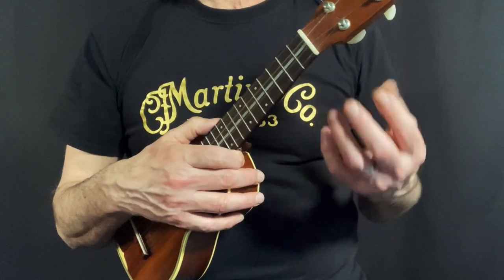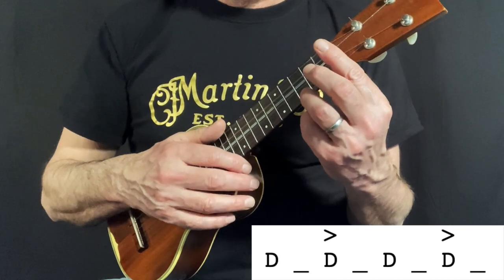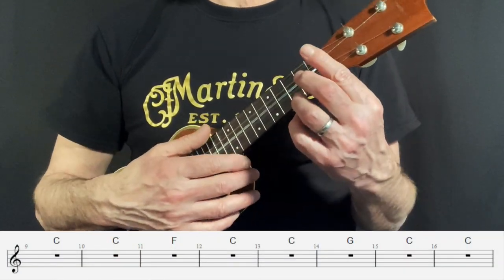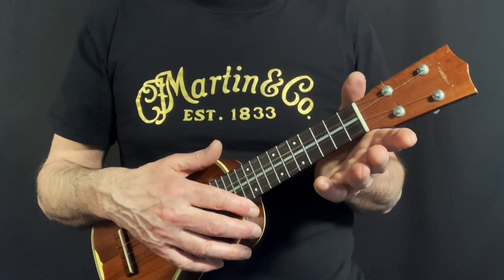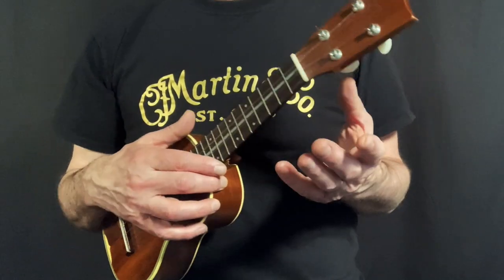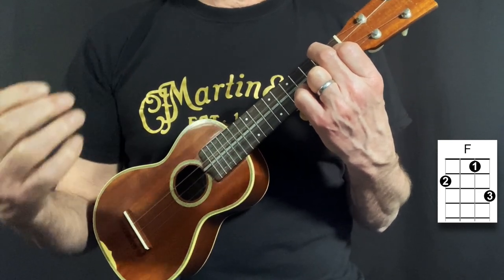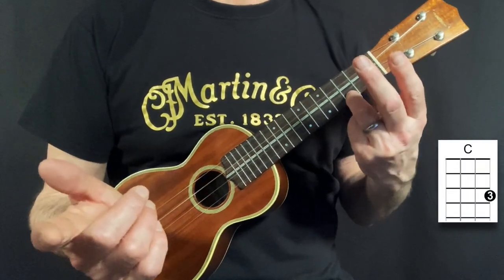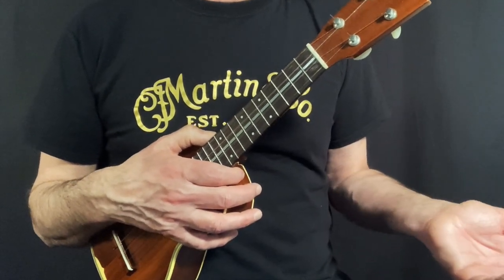The Leaving of Liverpool - Ukulele Tutorial - Beginner Friendly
A beginner-friendly ukulele tutorial for 'The Leaving of Liverpool' also known as 'Fare Thee Well, My Own True Love'

This arrangement is based on The Pogues recording of the song.

Please also say which song it was for, so I know what to send.

Here is some of the equipment I use to create my tutorial videos.

Sony Alpha ZV-E10 APS-C Mirrorless Camera
Sigma 16 mm F1.4 DC DN Lens
Camera: iPhone 14
AKG C3000 Studio Condenser Microphone
Focusrite Scarlett 2i2 4th Gen USB Audio Interface
Mic Arm Suspension Boom Stand
Macbook Air
Neewer 660 Pro LED Video lights
Neewer Soft Boxes for 660 Pro LED Lights
Snark Tuner
TC Electronics Unitune Clip-on Tuner